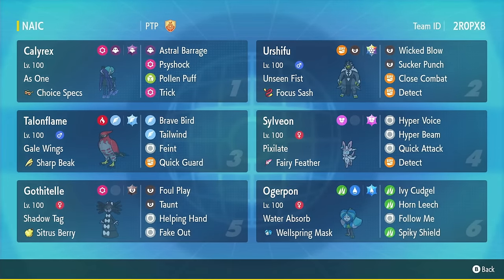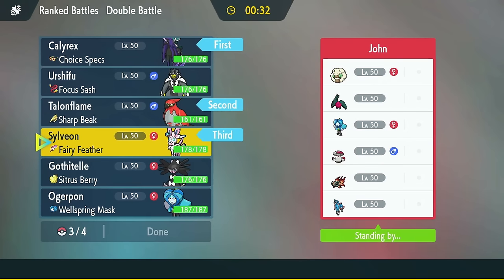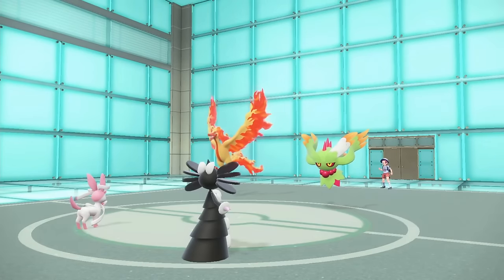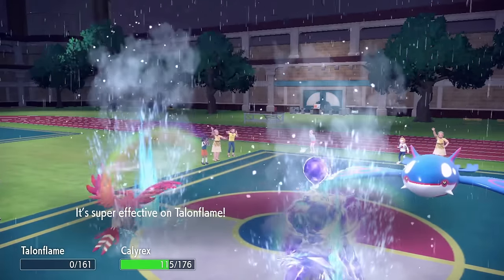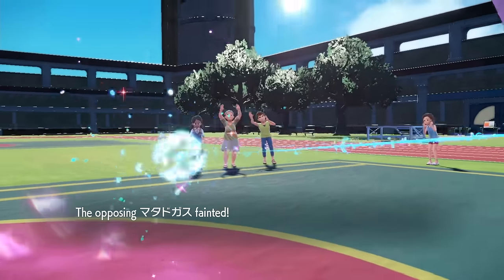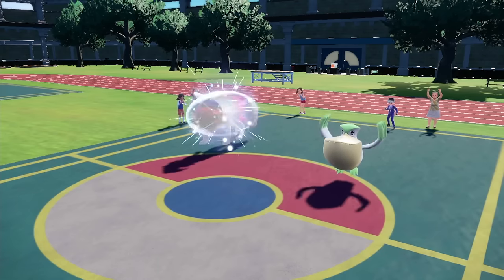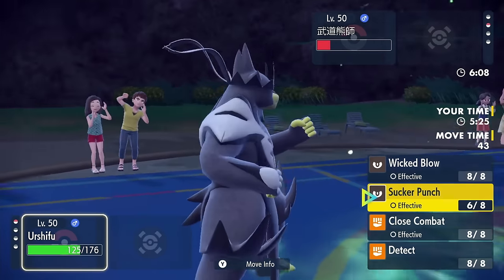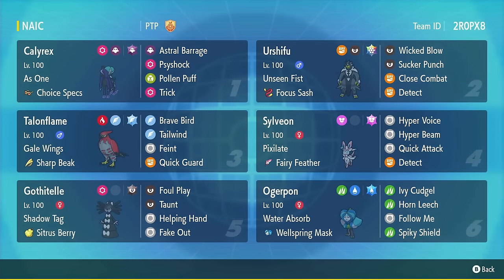CAN SYLVEON AND TALONFLAME TAKE ME TO MASTERBALL? VGC Regulation G!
Hyper Beam Sylveon is viable because it tries harder.

00:00 Intro
02:06 Game 1
10:09 Game 2
19:15 Game 3
29:03 Game 4
35:24 Game 5
41:15 Game 6
46:27 Game 7
55:38 Game 8
1:03:56 Game 9
1:12:35 Game 10
1:17:39 Outro

Calyrex-Shadow @ Choice Specs
Ability: As One (Spectrier)
Level: 50
Tera Type: Ghost
EVs: 4 HP / 252 SpA / 252 Spe
Timid Nature
IVs: 0 Atk
- Astral Barrage
- Psyshock
- Pollen Puff
- Trick

Urshifu @ Focus Sash
Ability: Unseen Fist
Level: 50
Tera Type: Stellar
EVs: 4 HP / 252 Atk / 252 Spe
Adamant Nature
- Wicked Blow
- Sucker Punch
- Close Combat
- Detect

Talonflame @ Sharp Beak
Ability: Gale Wings
Level: 50
Tera Type: Flying
EVs: 60 HP / 252 Atk / 196 Spe
Jolly Nature
- Brave Bird
- Tailwind
- Feint
- Quick Guard

Sylveon @ Fairy Feather
Ability: Pixilate
Level: 50
Tera Type: Fairy
EVs: 60 HP / 4 Def / 252 SpA / 4 SpD / 188 Spe
Modest Nature
- Hyper Voice
- Hyper Beam
- Quick Attack
- Detect

Gothitelle @ Sitrus Berry
Ability: Shadow Tag
Level: 50
Tera Type: Dark
EVs: 244 HP / 4 Atk / 36 Def / 4 SpD / 220 Spe
Jolly Nature
- Foul Play
- Taunt
- Helping Hand
- Fake Out

Ability: Water Absorb
Level: 50
Tera Type: Water
EVs: 252 HP / 76 Atk / 52 Def / 68 SpD / 60 Spe
Adamant Nature
- Ivy Cudgel
- Horn Leech
- Spiky Shield